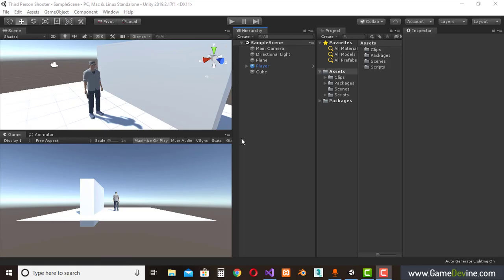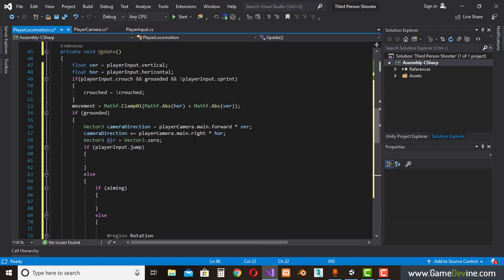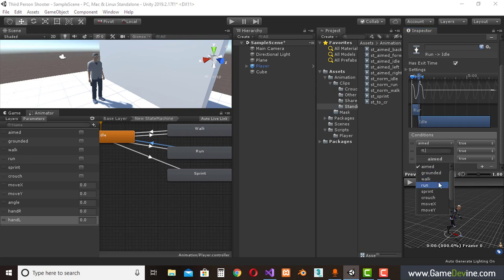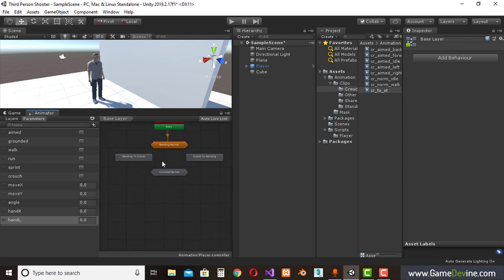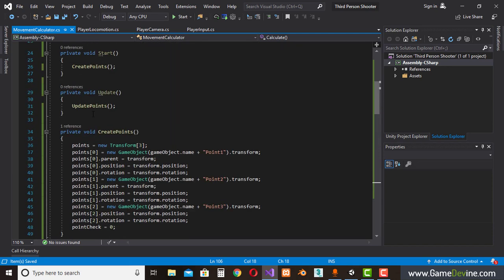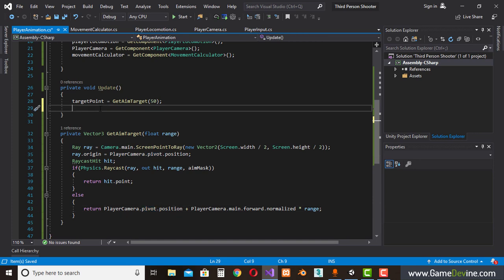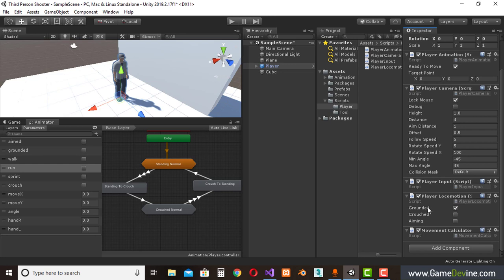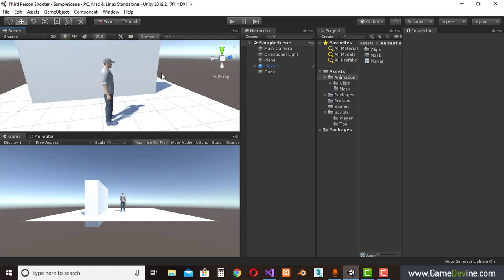Unity Third Person Shooter Part 002 - Player Movement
In this series I'm gonna develop a third person shooter game in Unity3D. I use unity 2019 and C# language with visual studio IDE.

Music
After You by Dan Lebowitz (Youtube Music Library)